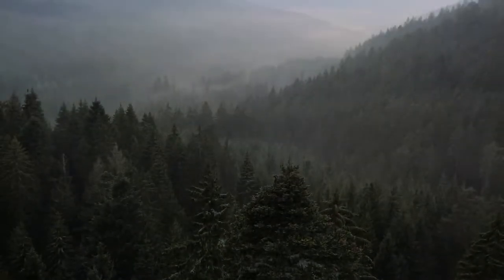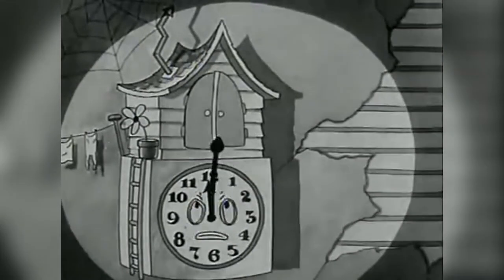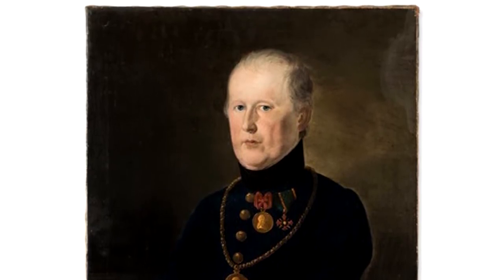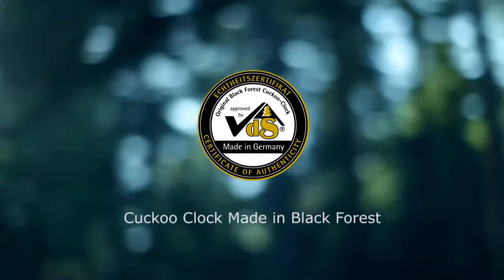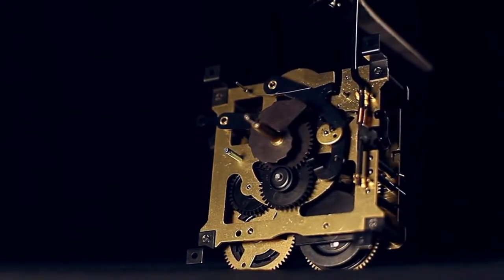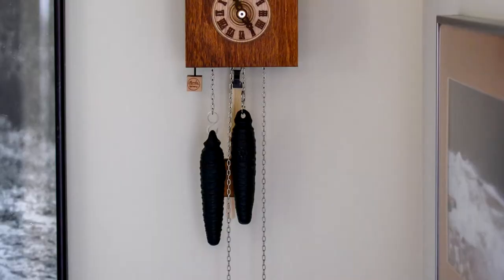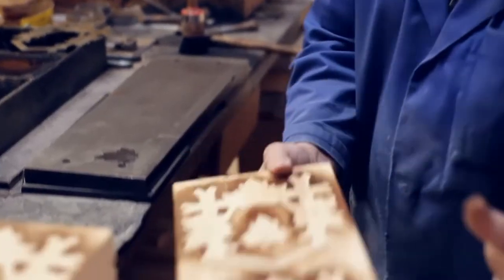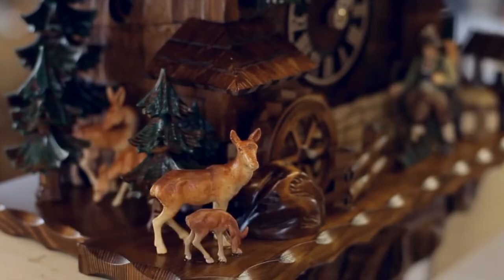A Closer Look at Germany's Famous Black Forest Cuckoo Clocks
Today's video is a true account of how cuckoo clocks became one of Germany's most popular and long-standing exports.

00:00 - Intro
00:43 - History of The Cuckoo
01:22 - Today's Cuckoo Clocks
01:50 - What Makes a Black Forest Cuckoo Unique
02:46 - Construction of The Cuckoo Clocks
03:40 - Outro